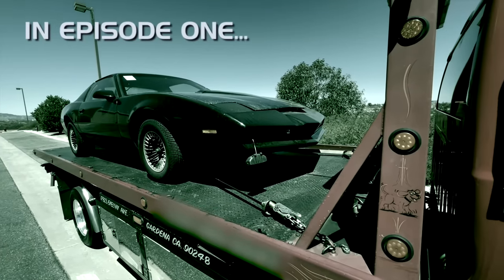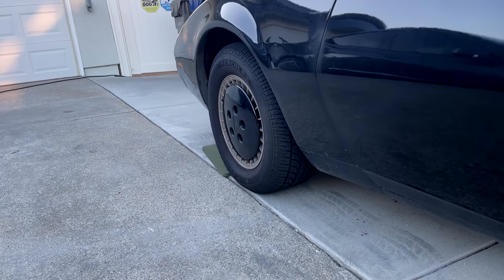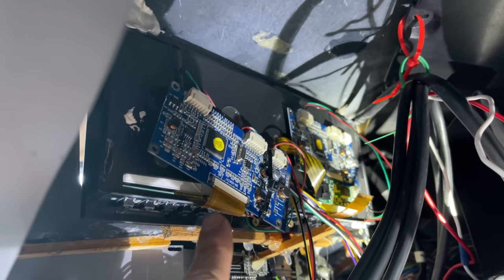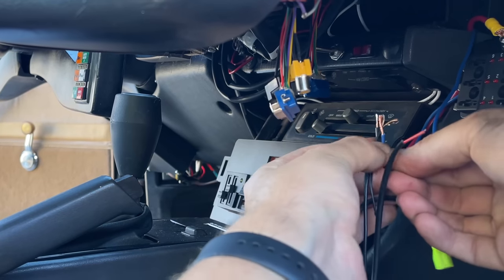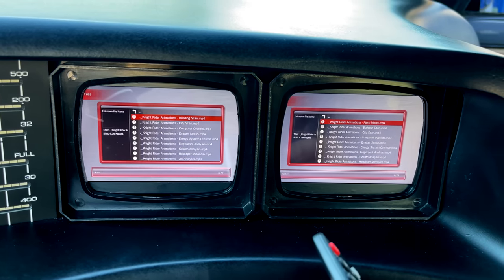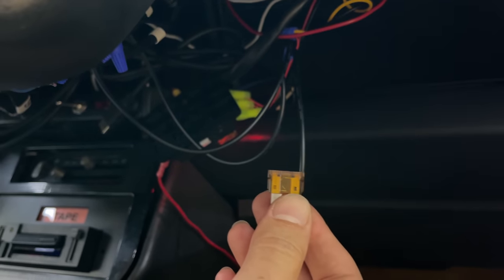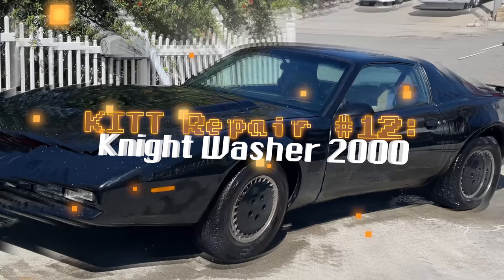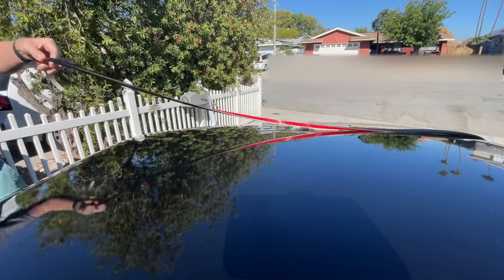The Return of KITT: My Knight Rider Car Finale Upgrades Revealed!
There's a New KITT On The Block and along with an A.I. Update he's rocking new dash TVs, a Talking Scanner, New Rims, as well as getting a Wash & Wax ahead of the Big End Reveal for this Season 1 finale! - great PCBs from $5! or click ❤️‍🔥 _Thanks_ under the vid 🙌 Your support's the secret ingredient that keeps ЯR cooking sizzling content 🔥

*RECIPE INGREDIENTS:*
• 5" TVs: 🇺🇸
• Faux T-Tops Trim: 🇺🇸

*MUSIC CRUDITES:*
• Original Knight Rider instrumentals from "Junkyard Dog" episode used with kind permission Don Peake, with thanks

*OTHER SAUCES  & CHEERS:*
• Assistant Editors: Mauricio Tonnera, Sami Häyrynen
• Some insert shots thanks to @HelloRoad
• Stunts: Michael Fight

*OTHER SAUCES & CHEERS:*
• Special thanks to Ladyfractic & Junifractic!

*MENU:*
0:00 Intro
1:47 KITT Fix 6: AirCon
3:24 A.I. KITT Update
4:45 KITT Fix 7: New Rim(s)
6:41 KITT Fix 8: Centre Console
7:16 KITT Fix 9: New Dash TVs
16:52 KITT Fix 10: Front Scanner
22:33 KITT Fix 11: Talking Hood
25:22 Wash & Wax / Big Reveal
28:00 Conclusion & Supporter Credits

CORRECTION
21:34 It is safer to install 40A fuses in the engine bay even though the other factory fuses are in the footwell - I will add one in the engine bay

*THANK YOU FRONT OF HOUSE TEAM:*
• James Langridge
• Lee Volante
• Mauricio Tonnera

© All original music & content Copyright & TM Retro Recipes™ LLC 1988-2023.

*Some links may offer some peanuts to support this retrochannel but all opinions are 100% unbiased.